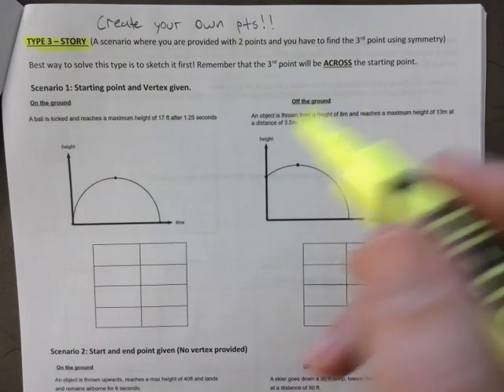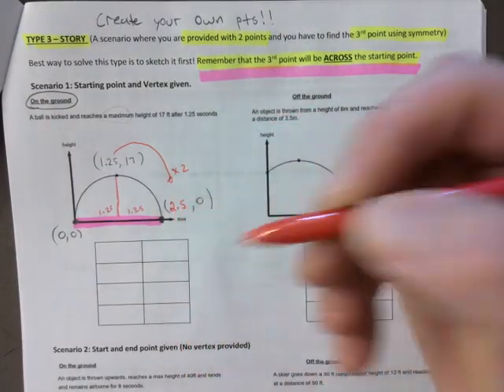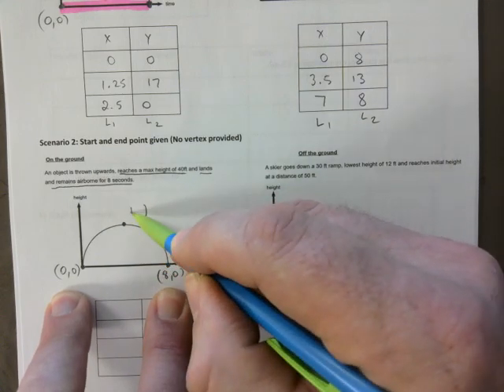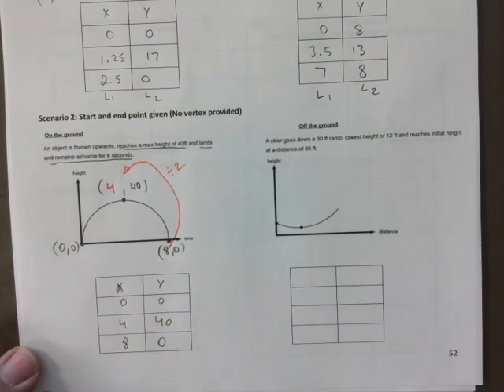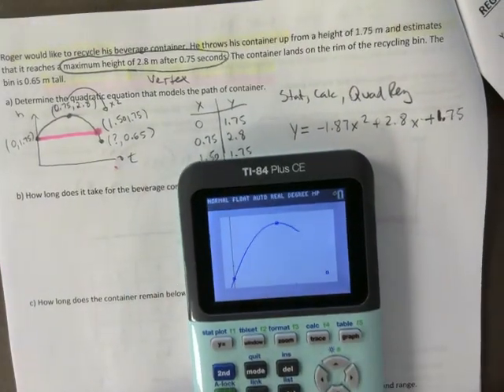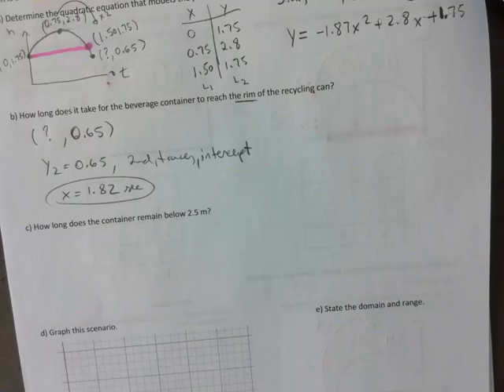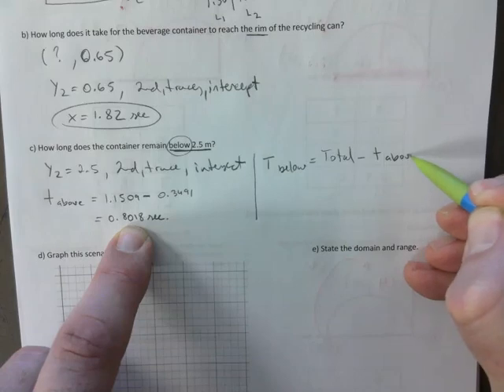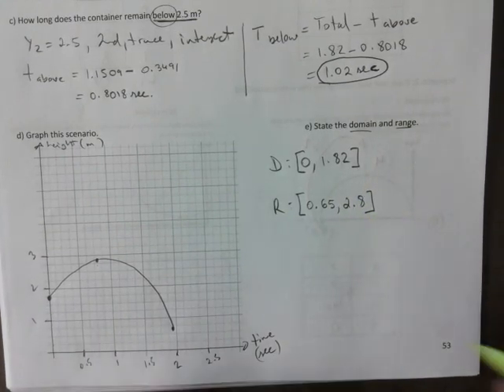CH 6 CREATE OWN POINTS FOR REGRESSIONS